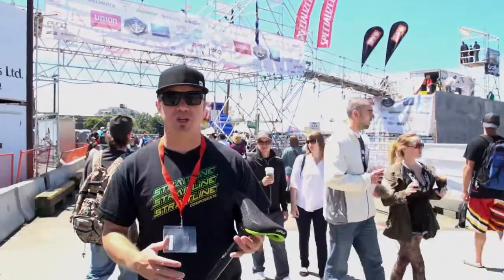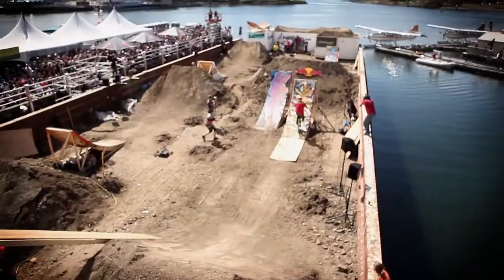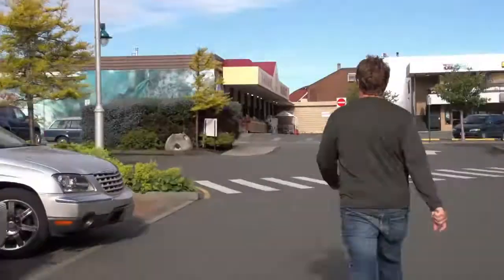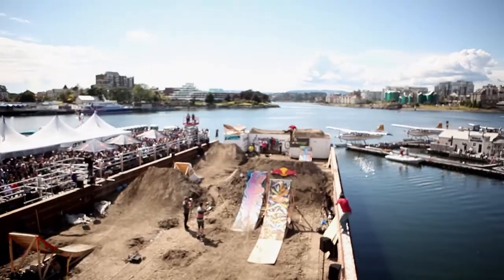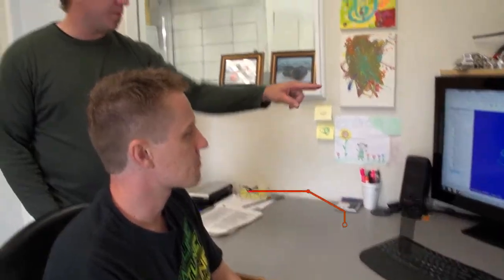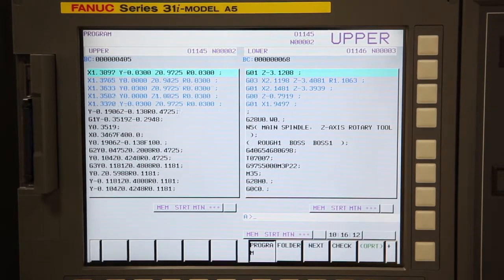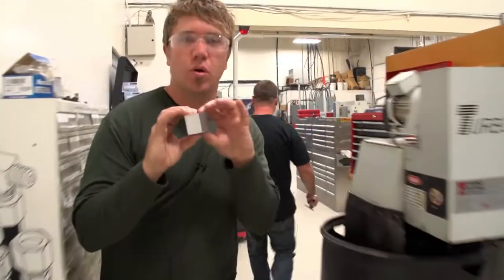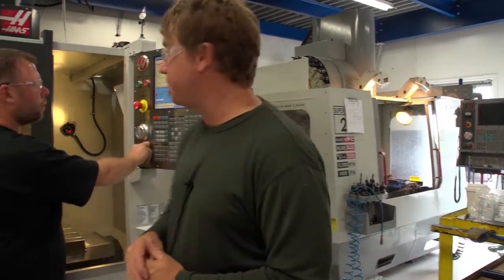Reality Redesigned: The Final Episode of a Reality TV Show with a twist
Reality Redesigned: A design contest with a reality show twist!

This is the final episode of Reality Redesigned Season 1. Watch as the Grand Prize Winner's design is manufactured at Straitline Components and see Pro Rider Mike Montgomery ride it in Jumpship 2012!